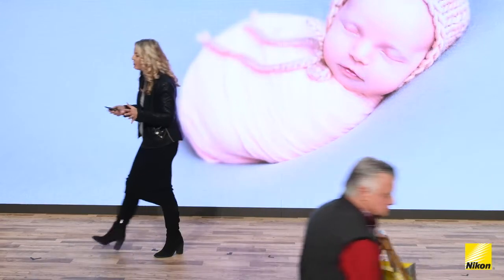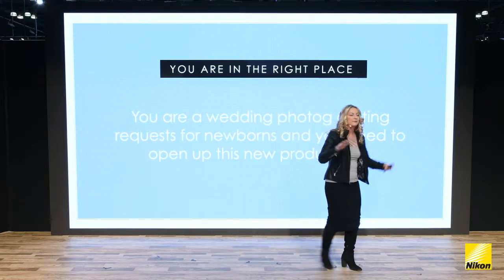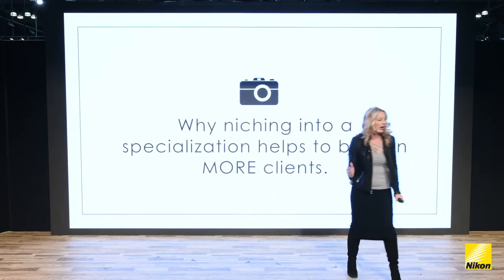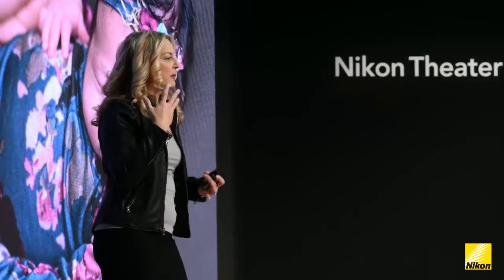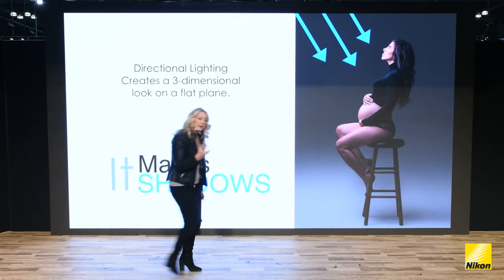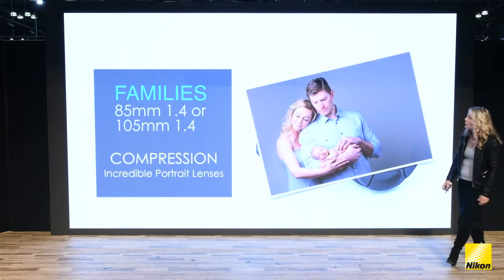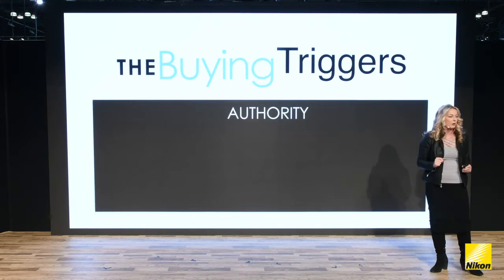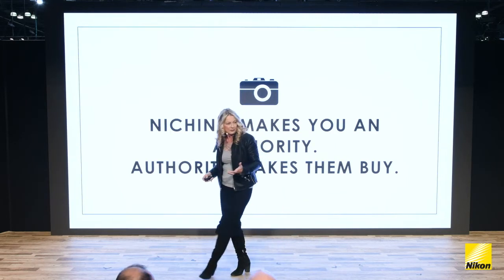Nikon Live at PhotoPlus Expo 2018: Julia Kelleher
Watch as Julia Kelleher talks about Maternity and Newborn: Simple Strategies for Incredible Images at PhotoPlus Expo 2018 in New York, NY.